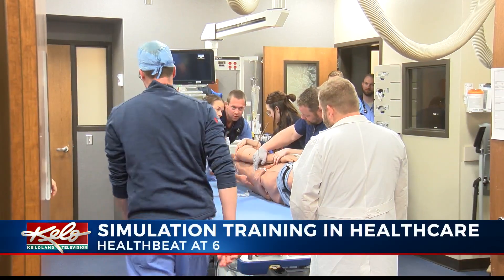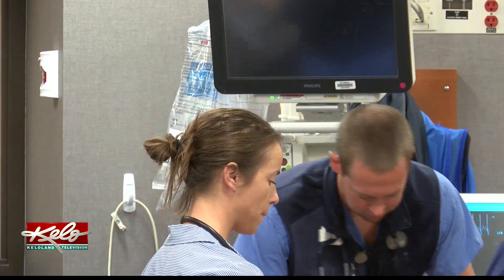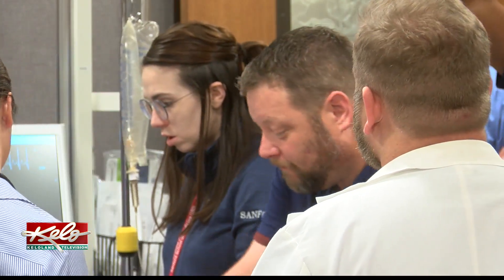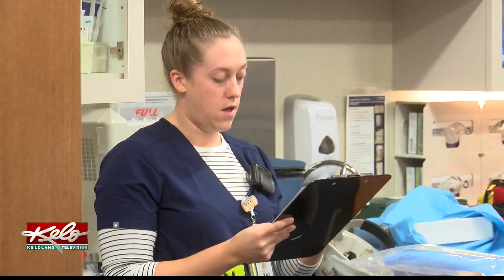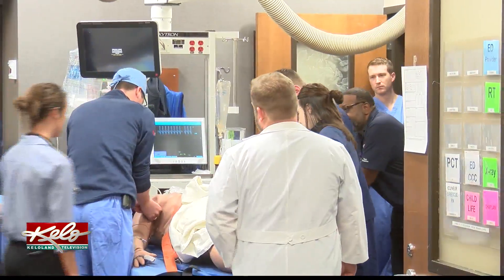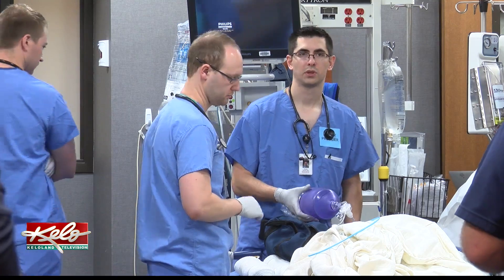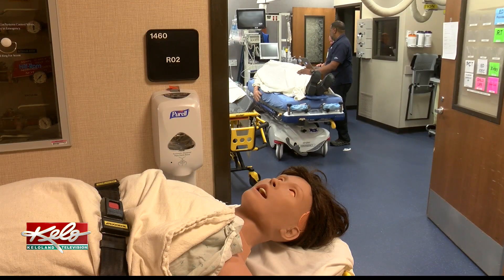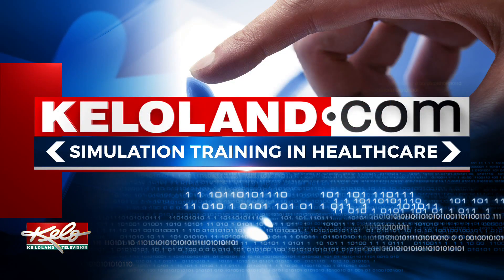Simulation training in healthcare